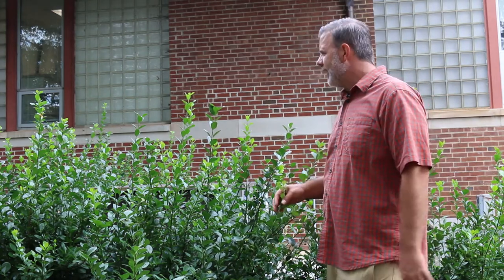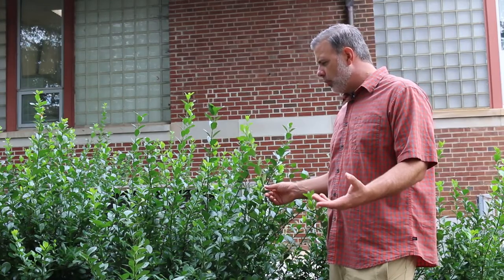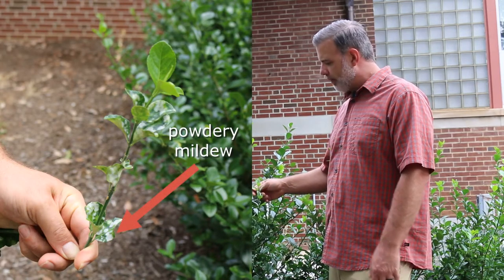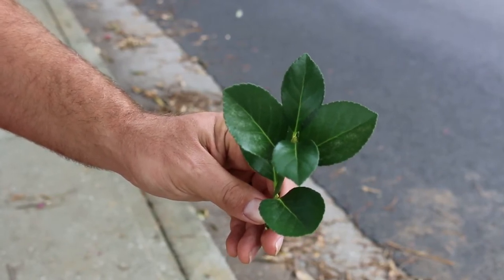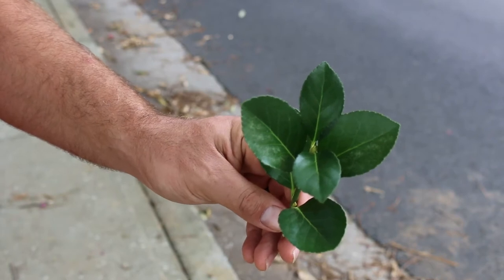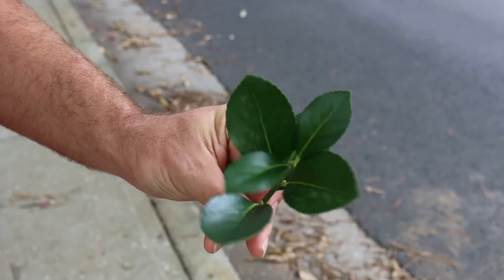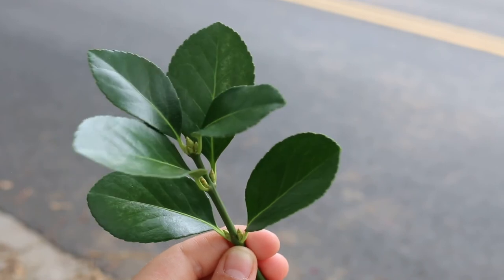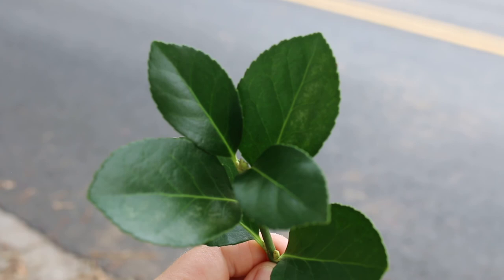Manhattan euonymus (Euonymus kiautschovicus 'Manhattan') - Plant Identification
Common name: Manhattan euonymus
Scientific name: Euonymus kiautschovicus 'Manhattan'